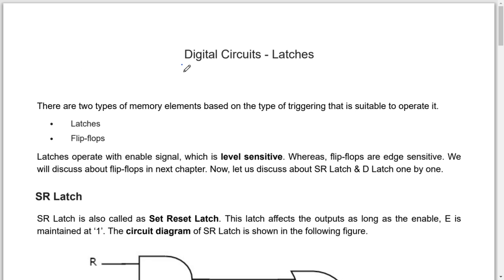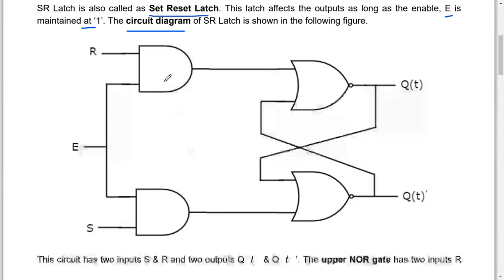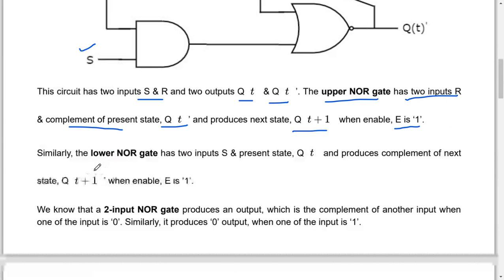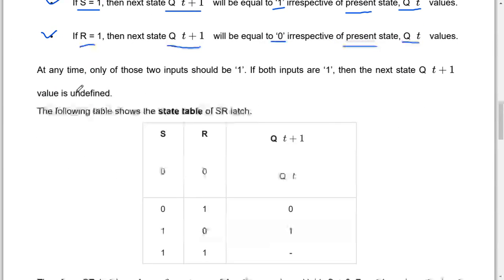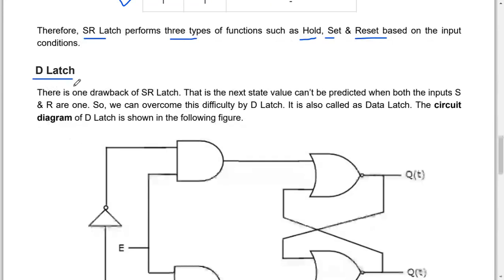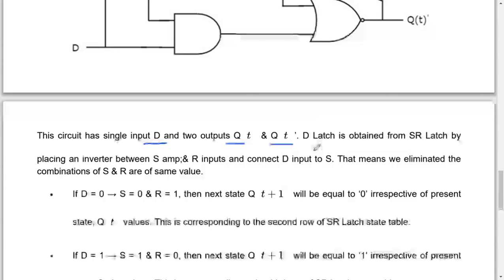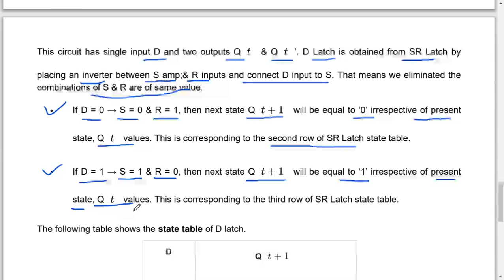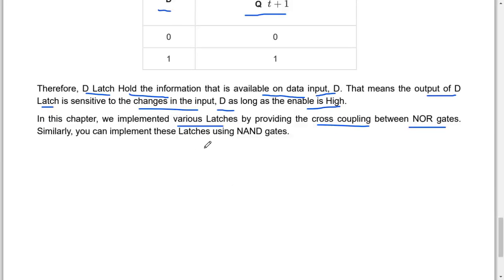WTPC-Computer Science-Digital Circuits-Latches-2020-01-01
This tutorial is meant to provide the readers to know how to analyze and implement the combinational circuits and sequential circuits. Based on the requirement, we can use either combinational circuit or sequential circuit or combination of both. After completing this tutorial, you will be able to learn the type of digital circuit, which is suitable for specific application.